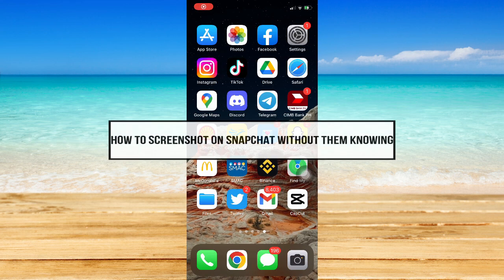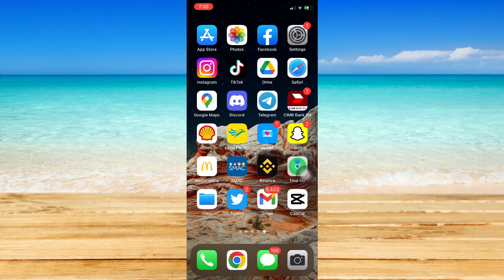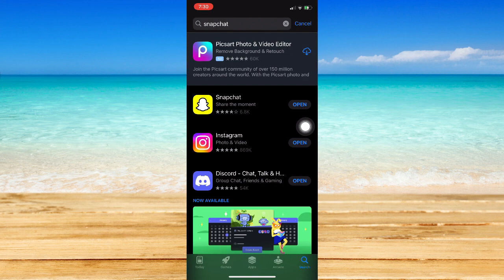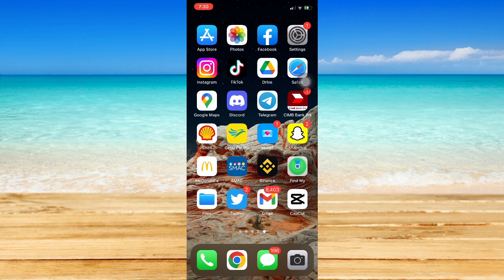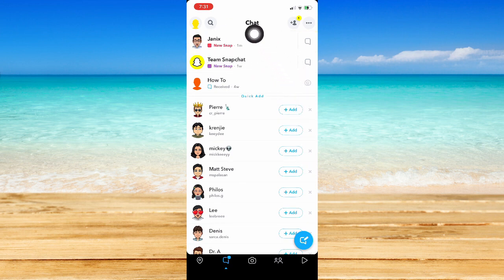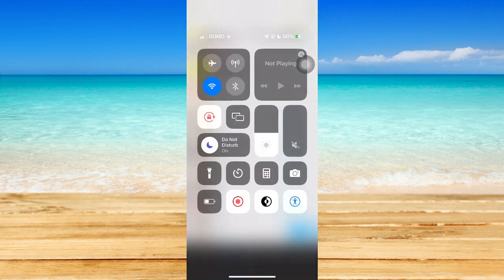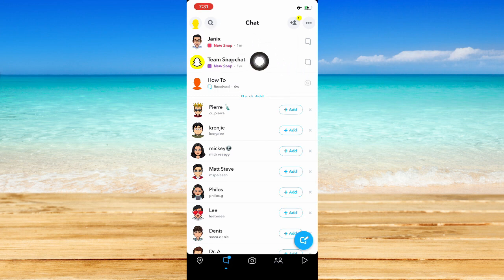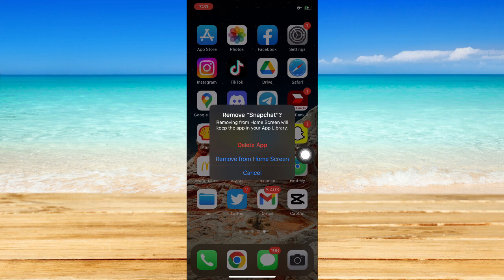How To Screenshot On Snapchat Without Them Knowing (2022 Update)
In this video, I will show you how to screenshot on Snapchat without notification.